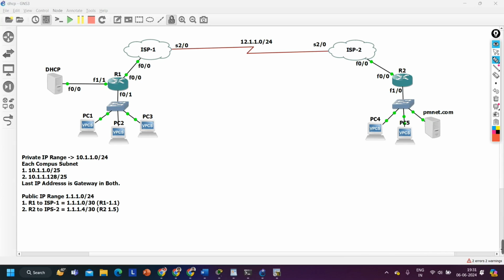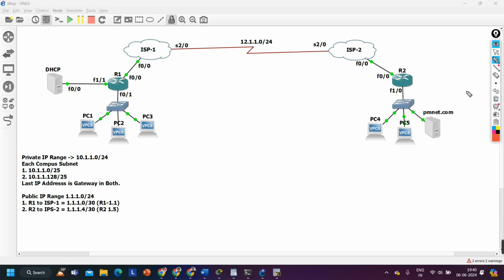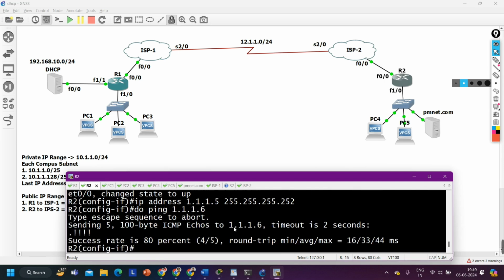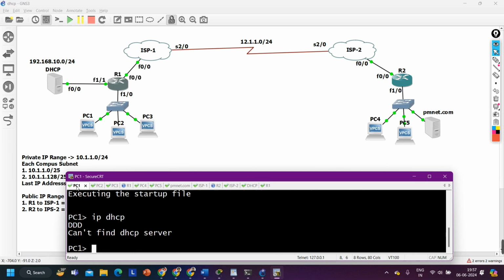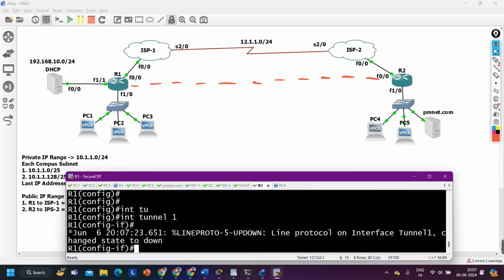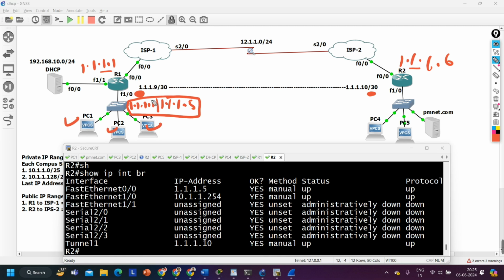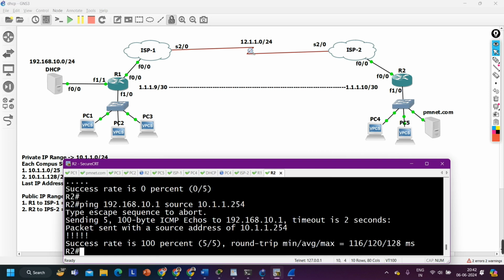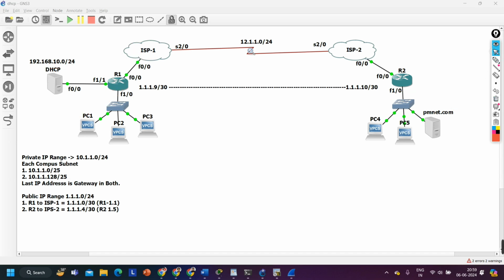Connecting Two Private Networks Through Internet | Small Company Network Configurations in Real-Time